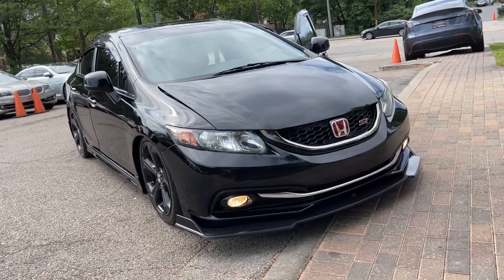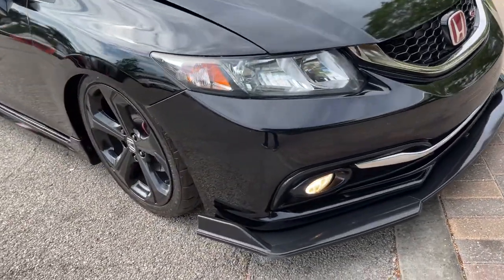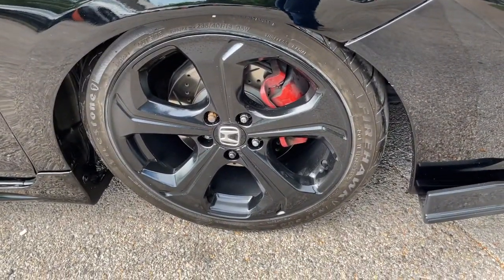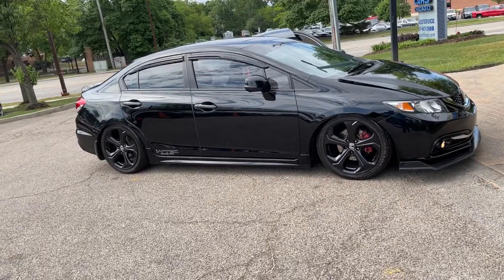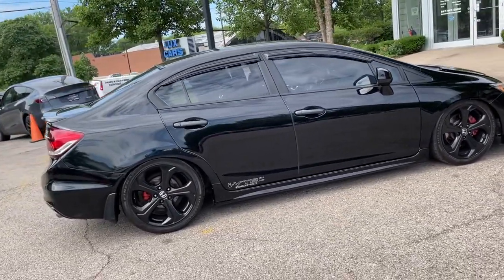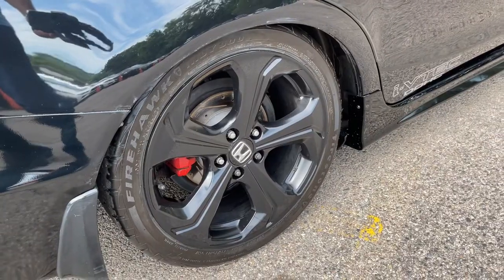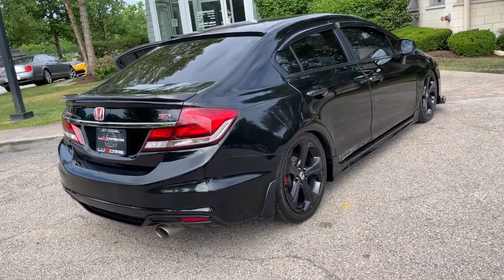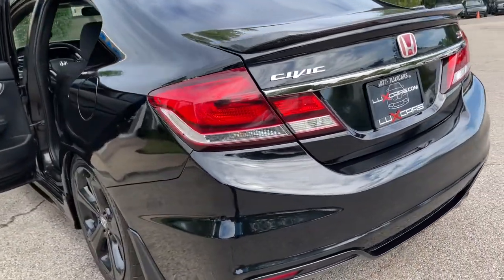2013 Honda Civic Sdn Milwaukee, WI, Kenosha, WI, Northbrook, Schaumburg, Arlington Heights, IL 7240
Black  2013 Honda Civic Sdn available in Chicago, Illinois at Lux Cars Chicago. Servicing the Milwaukee, WI, Kenosha, WI, Northbrook, Schaumburg, Arlington Heights, IL area.
2013 Honda Civic Sdn Si Body Kit 6-Speed Manual - Stock#: 7240 - VIN#: 2HGFB6E50DH701510

TWO OWNER SUPER CLEAN 2013 HONDA CIVIC SI SEDAN! FINISHED IN CRYSTAL BLACK PEARL OVER BLACK INTERIOR! 6 SPEED MANUAL TRANSMISSION! MUGEN CARBON FIBER SHIFT KNOB! POWER MOONROOF! PREMIUM AUDIO SYSTEM! BLUETOOTH! POWER WINDOWS! POWER MIRRORS! POWER LOCKS! FRONT LIP! RED BRAKE CALIPERS! LOWERED SUSPENSION! 18 INCH BLACK ALLOY WHEELS! NO ACCIDENTS! NO STORIES! CARFAX CERTIFIED! READY FOR THE ROAD! BUY WITH CONFIDENCE OUR QUALIFIED PRE-OWNED VEHICLES ARE COVERED WITH 3 MONTH OR 3,000 MILES *LIMITED VEHICLE PROTECTION WARRANTY. We have one of the strongest finance departments in the region to assist you in getting your dream car today! We offer a full spectrum of the finest extended warranties on the market today! We have our own 3~bay ASE certified and AAA approved service facility to help our clients service and maintain their vehicles. We want you to not just drive away happy, but stay happy with your car as long as you own it!
Audio system features -inc: Pandora internet radio capability, radio data system (RDS), USB interface, aux input jack, speed-sensitive volume control,SMS text message function,360-watt AM/FM/CD audio system w/MP3/WMA playback -inc: (6) speakers, subwoofer,Bluetooth HandsFreeLink & Bluetooth audio streaming,Integrated rear window antenna,P215/45R17 all-season tires,Body-colored door handles,Body-colored pwr mirrors,Fog lights,Body-colored rear decklid spoiler,Body-colored bumpers,Compact spare tire & wheel,Variable intermittent windshield wipers,Multi-reflector auto-on/off halogen headlights,Pwr tilt moonroof w/1-touch feature,17 alloy wheels,Tilt/telescoping steering column,2-tier instrument panel w/red backlit gauges -inc: tachometer w/sequential rev-limit indicator,60/40 fold down rear seatback -inc: adjustable head restraints,Interior remote trunk release w/lock,Pwr door locks w/auto-lock feature,Front/center console 12V aux pwr outlets,Intelligent multi-information display (i-MID) -inc: 5 LCD screen, customizable settings, digital odometer, (2) digital trip meters, digital fuel-mileage indicators, average speed, elapsed time, average fuel economy, miles-to-empty, audio system info, exterior temp, clock, pwr monitor,Front & rear floor mats,Rear window defroster w/timer,Coin tray,Rear seat garment hooks,Driver footrest,Manual air conditioning w/air filtration system,Indicator lights -inc: trunk/door-open, low fuel/oil, coolant temp, front passenger front & front side airbag status,Front door pocket storage bins,Rear seat heater ducts,Remote entry -inc: remote trunk release,Rear seat armrest,Remote fuel filler door release,Center console w/sliding armrest, storage compartment,Maintenance Minder system,Map lights,Pwr windows -inc: driver auto-up/down feature,Front & rear cup holders,Cruise control,Cargo area light,Leather-wrapped steering wheel,Illuminated driver window/driver door lock controls,Headlights-on reminder,Security system,Aluminum shift knob w/leather,Illuminated steering wheel-mounted audio/cruise/phone/i-MID controls,Passenger-side seatback pocket,Immobilizer theft-deterrent system,Cloth reclining front bucket seats -inc: driver manual height adjustment, adjustable head restraints,Dual visor vanity mirrors,Textured aluminum pedals,Close-ratio 6-speed manual transmission w/OD,Front wheel drive,Stainless steel exhaust manifold,2.4L DOHC MPFI 16-valve i-VTEC I4 engine,Motion-adaptive electric pwr rack & pinion steering,Chrome exhaust finisher,Drive-by-wire throttle,Aluminum-alloy engine block,Multi-link rear suspension,MacPherson strut front suspension,Pwr ventilated front/solid rear disc brakes,Front & rear stabilizer bars,Helical limited-slip differential,Driver & front passenger dual-stage, multiple-threshold airbags,Tire pressure monitoring system,Vehicle Stability Assist (VSA) w/traction control,Advanced Compatibility Engineering (ACE) II body structure,Brake assist,4-wheel anti-lock braking system (ABS) w/electronic brake distribution (EBD),Daytime running lights,Front & rear side curtain airbags w/rollover sensor,Child-proof rear door locks,SmartVent front side-impact air bags w/passenger-side occupant detection system,2nd row lower anchors & tethers for children (LATCH) -inc: outboard lower anchors, tether anchors for all positi